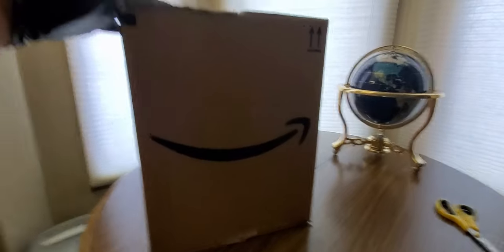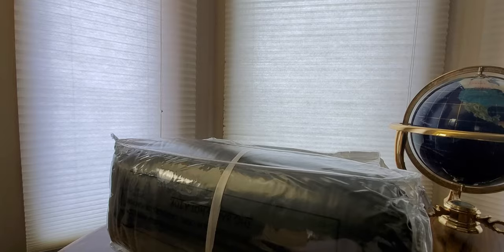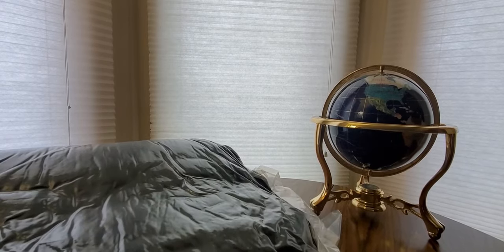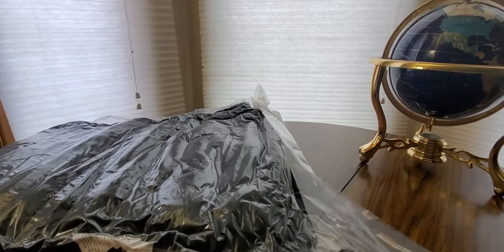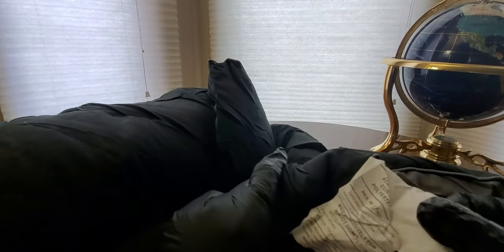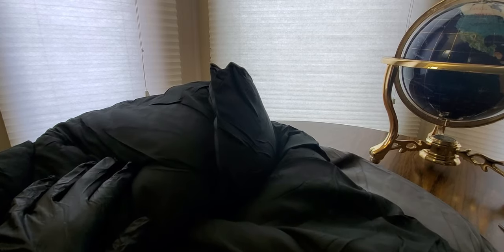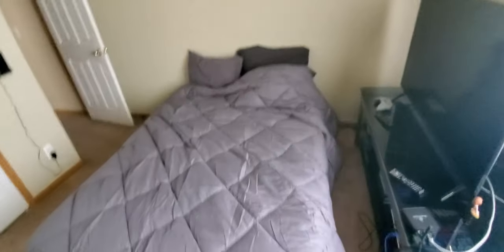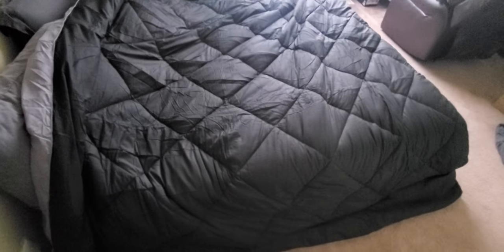Sleep Restoration Down Alternative Luxury KING SIZE Comforter - Reversible Amazon Unboxing Video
Sleep Restoration Down Alternative Comforter - Reversible - All-Season Hotel Quality Luxury Hypoallergenic Comforter -King/Cal King - Grey/Black

MORE GOODIES

30days free amazon music

2 FREE audible books Amazon Kindle

 (MSTOUT2AC150)